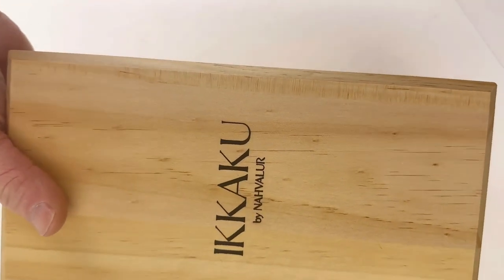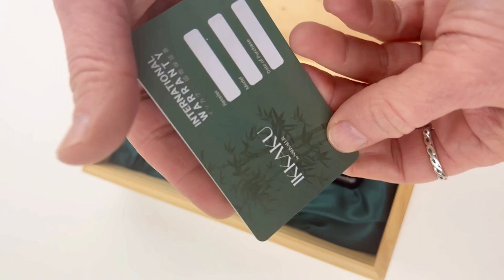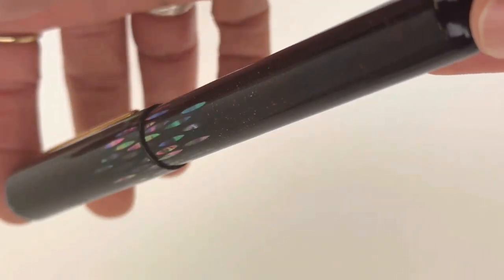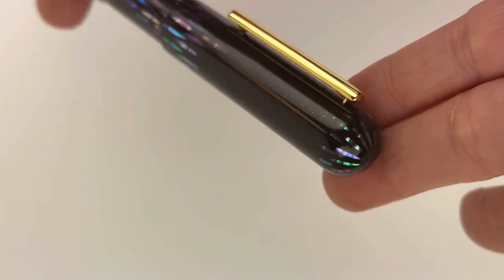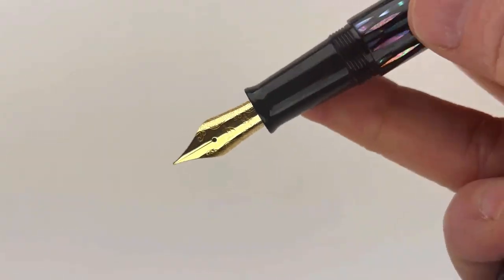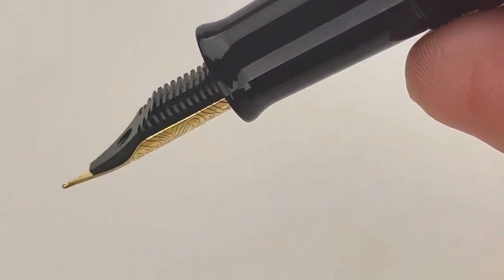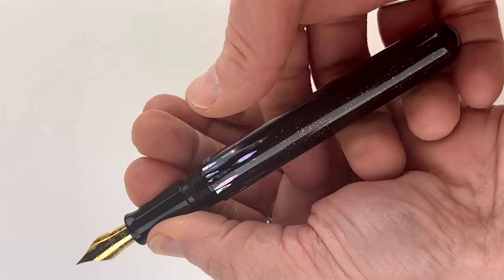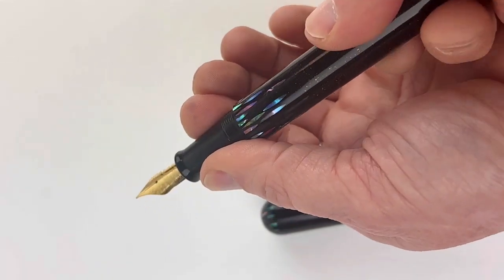Nahvalur IKKAKU Ye-Yu fountain pen Unboxing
Watch the unboxing video of the new Nahvalur IKKAKU Ye-Yu fountain pen to see this gorgeous new fountain pen up close!

Highlights about the Nahvalur IKKAKU Ye-Yu fountain pen:
• Features a raden urushi body
• Has a 14kt gold fountain pen nib
• Threaded cap
• Has a spring lever clip
• Ye-Yu directly translates to nightly feathers- why the body of the pen is dark
• The Urushi nightingale's plume design is complemented by classic gold trim
• Features a cartridge converter filling system
• Each pen is packaged in a luxurious wooden box with the pen nestled inside on a bed of soft material
• Each pen comes with a converter included

See all the details about the Nahvalur IKKAKU Ye-Yu fountain pen

Hope you enjoyed this Nahvalur IKKAKU Ye-Yu fountain pen video. Follow @penchalet for more new pen and ink updates and features. Shop for your own Nahvalur IKKAKU Ye-Yu fountain pen at PenChalet.com.